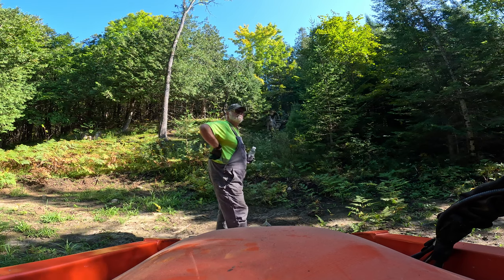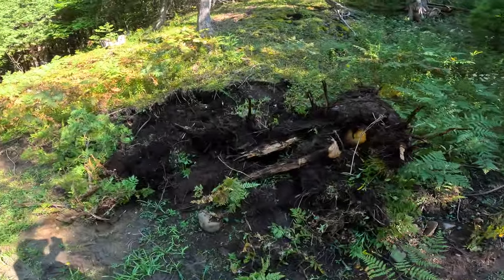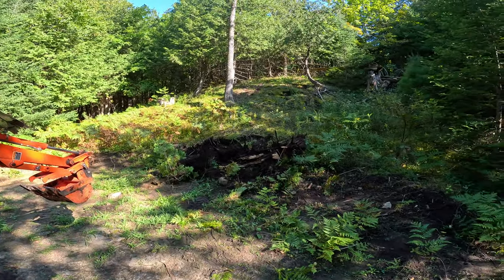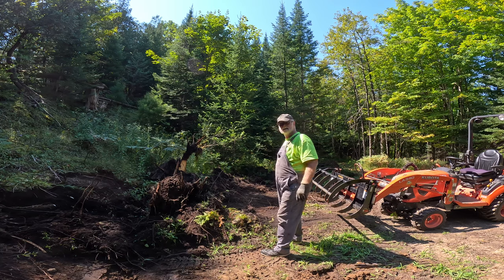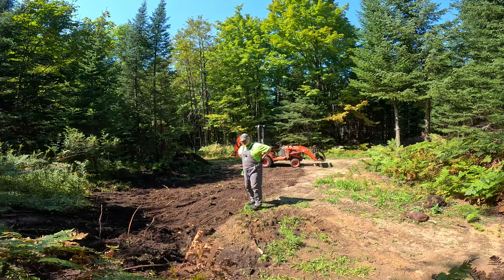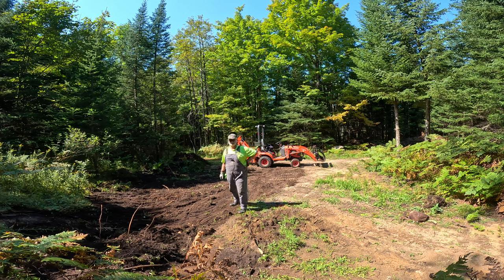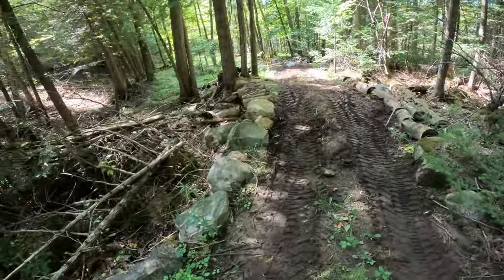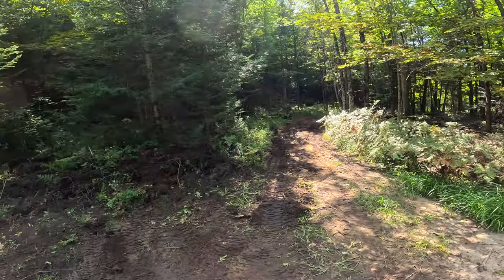Building an Off Grid Cabin in the Wilderness: Part 1 (2024)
Join us on an exciting journey as we embark on the first part of building a small off-grid cabin in the bush! In this video, we’ll be working on clearing the area the cabin will be built on. We will; also be doing to upgrades to the trail around the cabin site. Discover the joys and challenges of building a getaway in the woods away from the hustle and bustle of city life. Whether you’re an experienced builder or a curious nature lover, this series will inspire you to reconnect with nature and embrace the off-grid lifestyle.